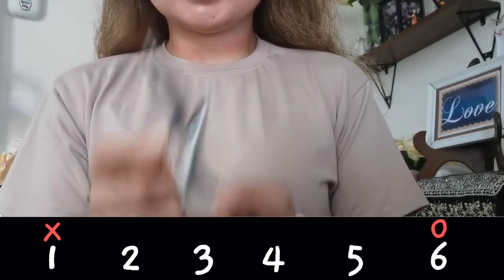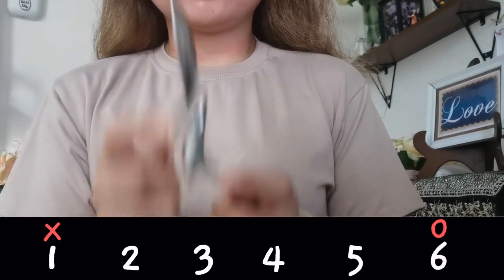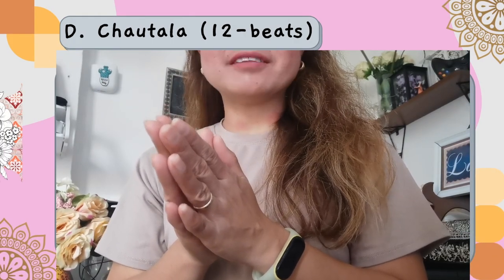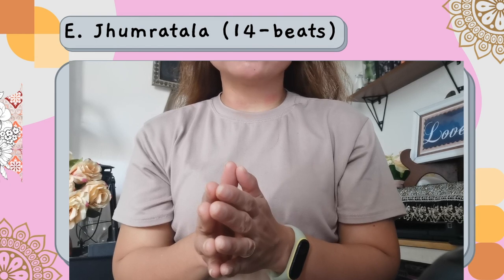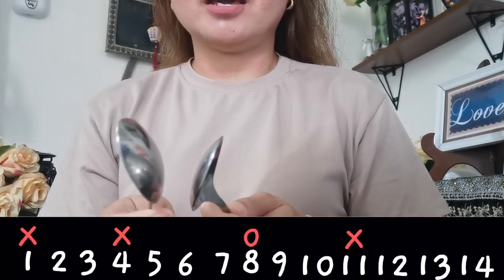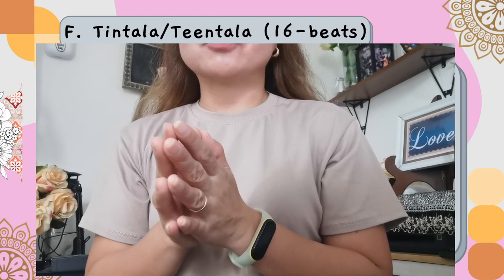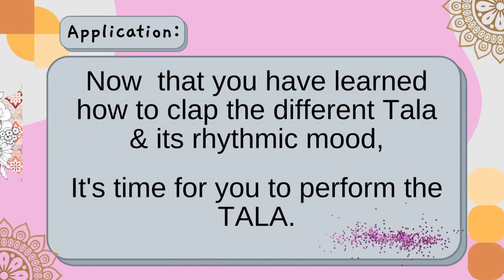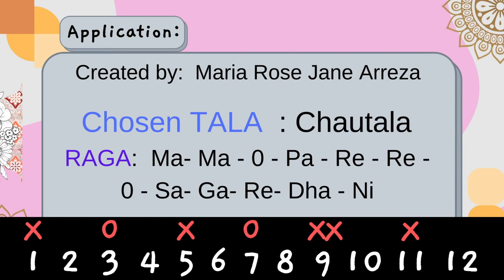Indian Classical Music I Different Types of Tala I How to clap I 3rd Quarter Lesson I MAPEH 8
There are different types of TALA in Indian Classical Music.  Tala is a rhythmic cycle with a fixed number of beats repeated over and over again.

A. Dadratala (6-beats)

B. Keherwatala (8-beats)

C. Ektala (12-beats)

D. Chautala (12-beats)

E. Jhumratala (14-beats)

F. Tintala (16-beats)

If you like my video , please Like 👍

Hope to see you on my next video.

Love,
💛  Rose Jane🌹

Like my page on FACEBOOK 👉 RoseJaneArreza
INSTAGRAM 👉 @rosejanearreza
TIKTOK 👉 @rosejanearreza
TWITTER 👉 @rosejanearreza